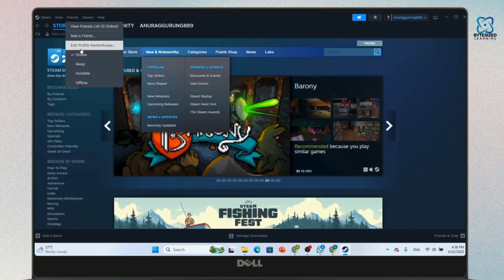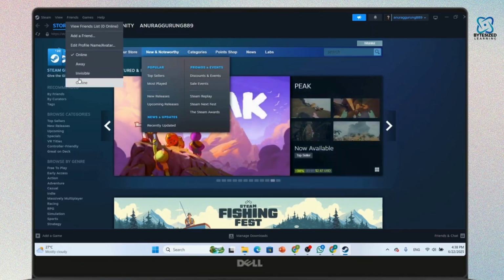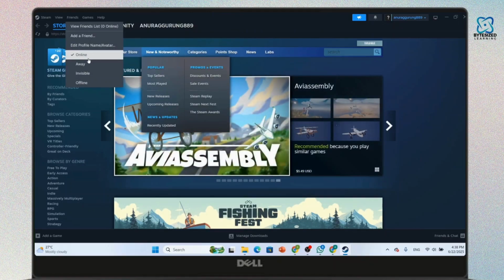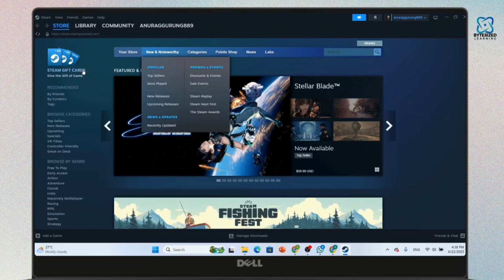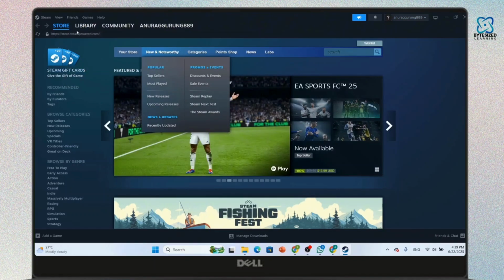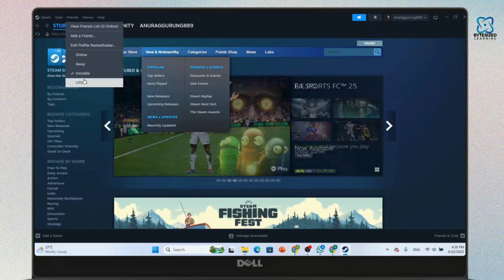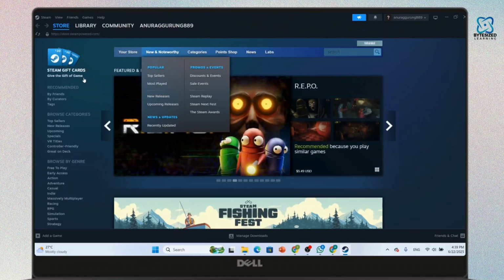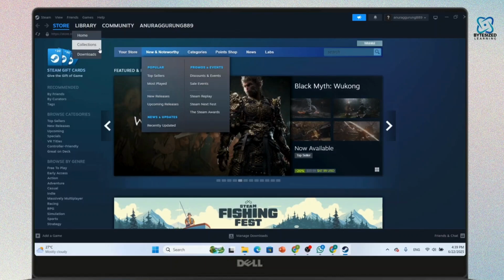How to Appear Offline or Invisible on Steam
Learn how to appear offline or invisible on Steam quickly and easily! This simple tutorial shows you how to hide your online status on Steam so you can play games privately without friends seeing you online. Whether you want to stay invisible but still chat or go completely offline, this guide has you covered. Perfect for gamers who want privacy while gaming.

Chapter Timestamps:
00:00 - Introduction
Welcome! Learn how to appear offline or invisible on Steam.

00:10 - Open Steam App
Make sure you are logged into your Steam account.

00:20 - Navigate to Friends Tab
Click on the Friends tab at the top of the Steam window.

00:30 - Select Online Status
Choose from Online, Away, Invisible, or Offline options.

00:45 - Invisible Mode Explained
Stay online but appear invisible to your friends and still access messages.

01:00 - Offline Mode Explained
Fully disconnect from Steam social features and appear offline.

01:10 - Conclusion